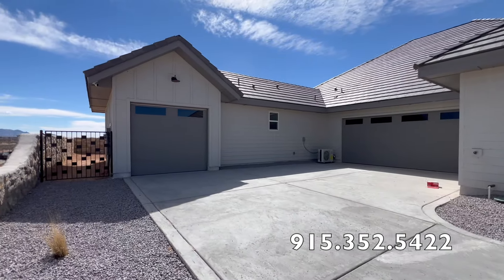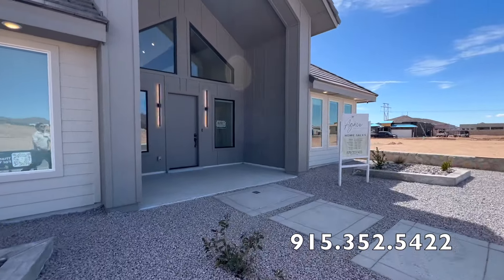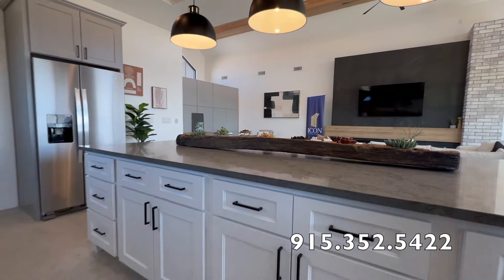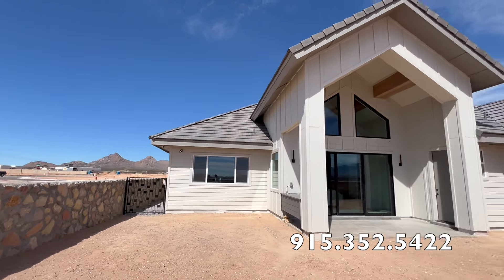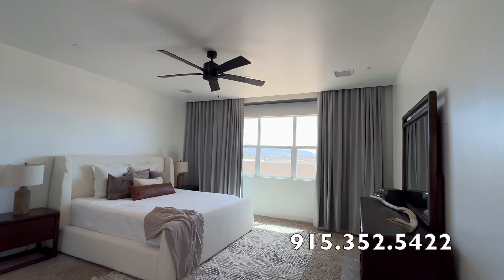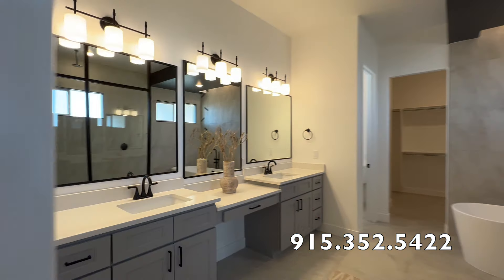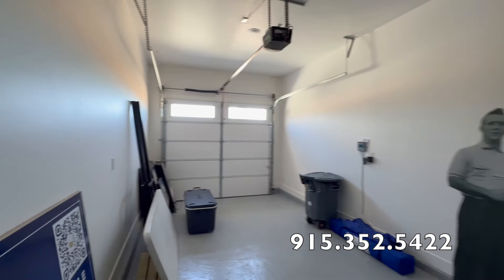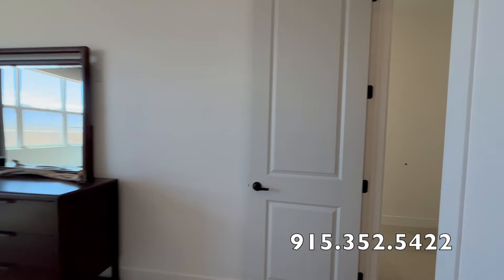Home Tour of a 2900 s.q. f.t. ICON Custom Home IN EL Paso, TEXAS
New Construction Homes in El Paso, TX! Welcome to this week's episode of Texas Model Home Tours, this week we are showcasing the Victory by ICON CUSTOM HOMES

4 Beds | 3 Baths
2854 S.q. F.t.

Listing Agent is Lisa Wise With ICON CUSTOM HOMES

Every Saturday at 6 p.m. Mountain time I publish a new home tour video 🏡 🎥

🤔  Thinking About Moving to El Paso, Texas 🤠
🤝 Let Us Help 🤝
Isacc Lightbourn - El Paso Real Estate Expert
📅 Schedule a Zoom Call With Us So We Can Meet "In Person" by TEXTING ME THE WORD "Home" or clicking this link